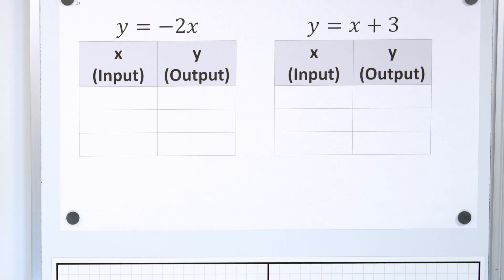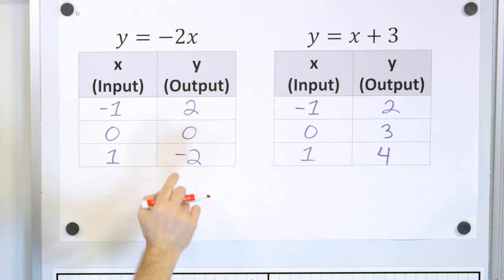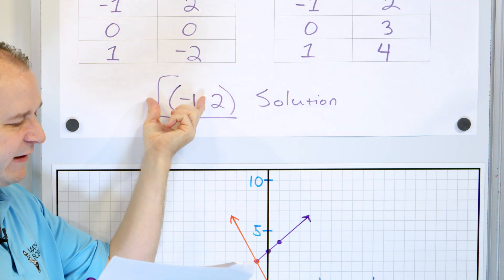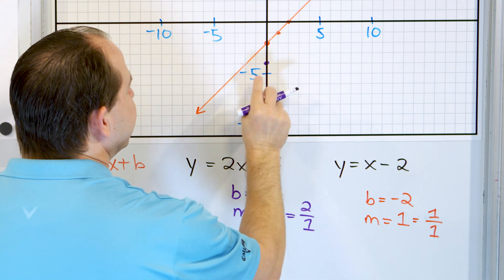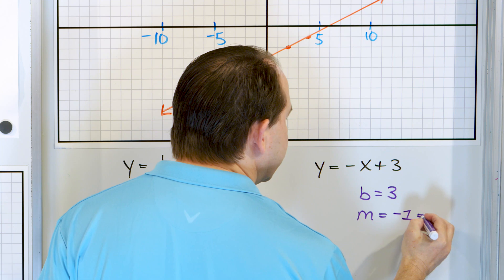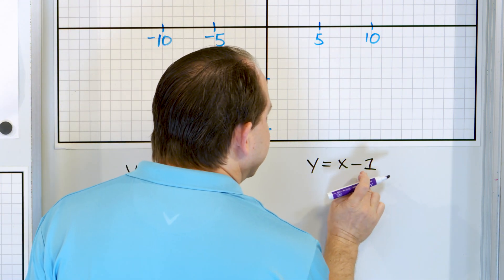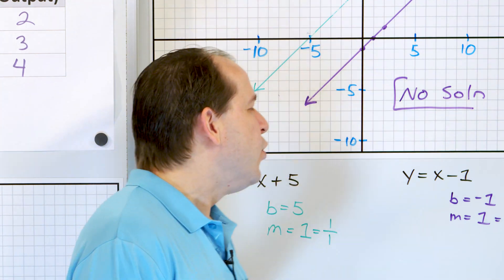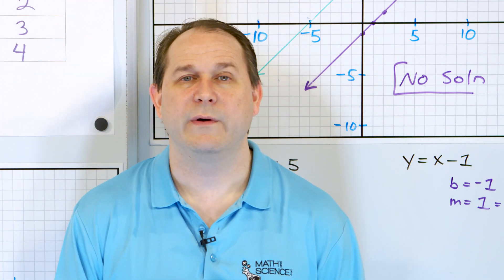Solving a System of Linear Equations by Graphing - [8-5-21]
In this lesson, you will learn how to solve a system of linear equations by the method of graphing.  The way this is done is that we graph each line in the system and look for the intersection point of the lines.  The point of intersection represents the point common to both lines, and thus is the only point that satisfies both equations at the same time.  We call this point the solution to the system of equations.